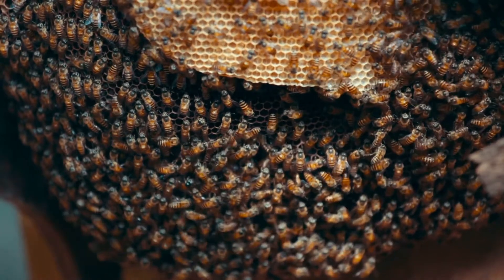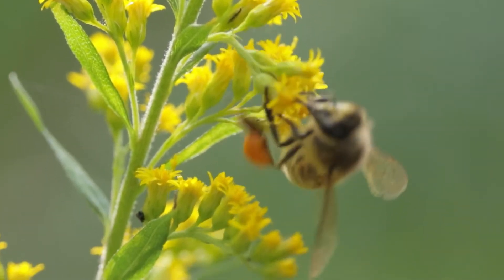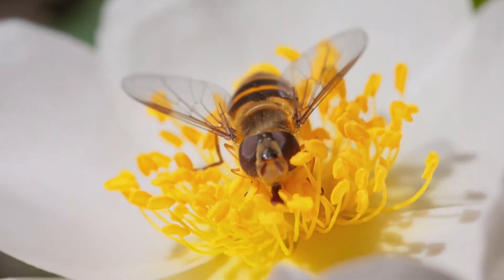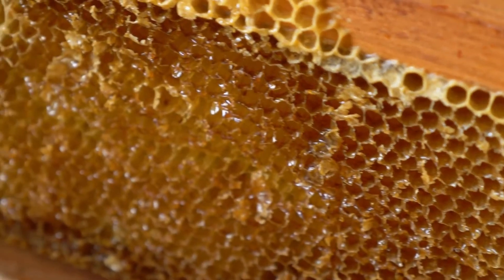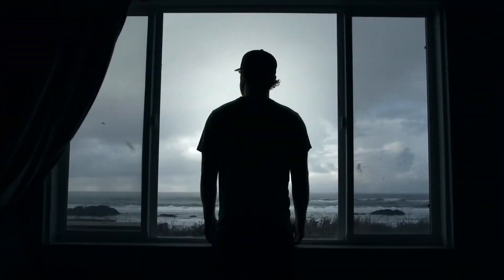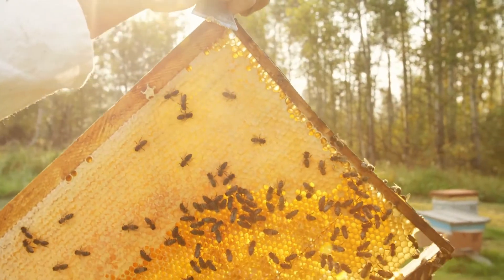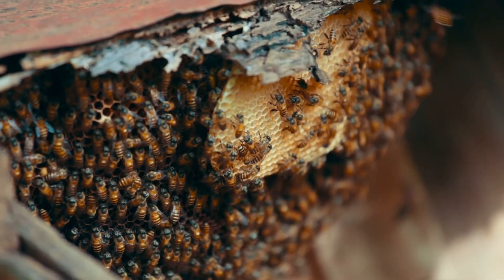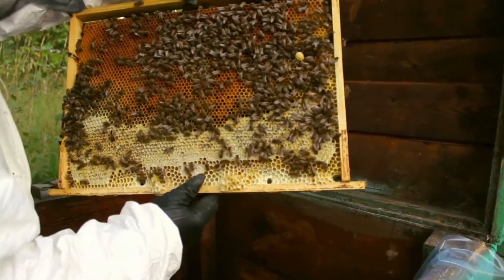WHY DO BEE'S MAKE HONEY ??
Why Do Bees Make Honey?

In short, Honey bees make honey as a way of storing food to eat over the cooler winter period, when they are unable to forage and there are fewer flowers from which to gather food.

Honey is ideal for bees - it is full of nutrients and is a great energy food, because it is high in sugars.
When you consider that whilst flying, a honey bee's wings beat about 11,400 times per minute, you can guess they need a great deal of energy!
They also beat their wings to regulate the temperature in the hive - even when they are not flying out to forage for food, there is tremendous activity in the hive, and all this work requires energy.
To make honey - Honey bees convert the sweet nectar they gather from flowers into honey.
The nectar is stored in honeycombs.
The nectar they are storing starts to concentrate, this means the water content is reduced.  This process prevents bacteria and other nasties from forming in the honeycomb, because bacteria and fungi cannot multiply in high concentrations of sugar, and this is why honey rarely goes bad. This means that honey is a form of food the bees can store and eat during the winter months, or when there is little food available.

So you may be thinking Why do bees make honey, then store it?  Why don't they simply eat it as they go along?
Well imagine this. You're stuck in your home, and the weather is so bad, that you're unable to go out and get food, and even if you could go out for food, there wouldn't be much around anyway!

That's what it's like for honey bees in winter.  Whilst they may be able to forage on a dry, cold day, it's unlikely there will be many flowers for them to forage on.
For this reason, they collect, then store their food to last them through the winter months when there are fewer flowers.

So is it ok for humans to steal the honey, then?
Assuming there is plenty of food available for the bees from plant and tree blossoms, and assuming the weather is okay for the honey bees to venture out, then hopefully there is plenty of honey. So it’s perfectly fine for humans to take some of it.
Remember that in the wild, predation is natural.  Mammals such as the honey badger, other insects such as wasps, hornets, and even other bees, and sometimes birds will steal some of the honey from honey bee nests!
Skilled beekeepers have a good idea about how much honey they can take without harming a colony.
 And I’m sure you’re going to enjoy this next video on AMAZING FACTS ABOUT MAKO SHARKS